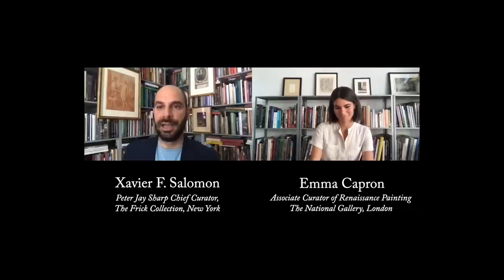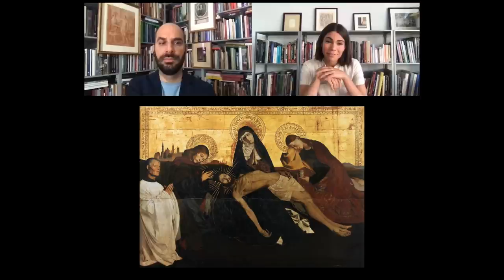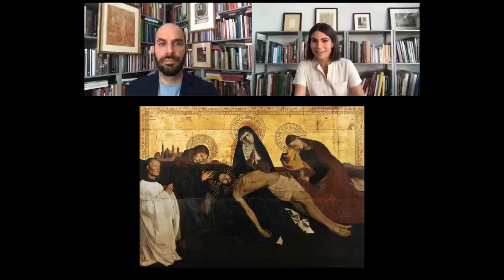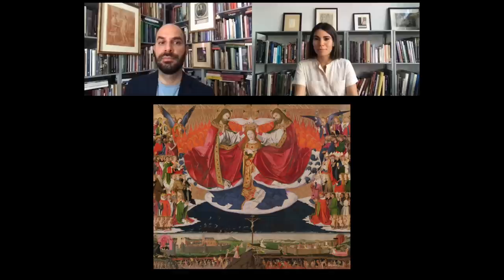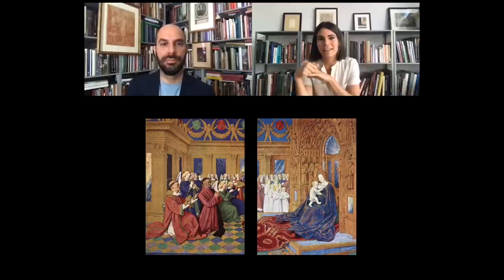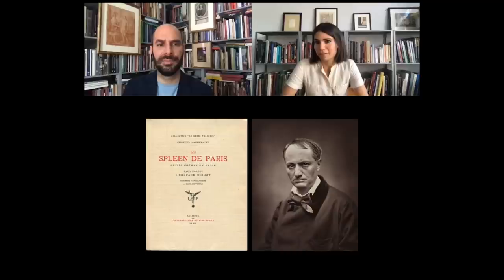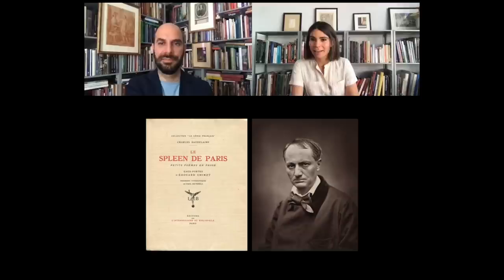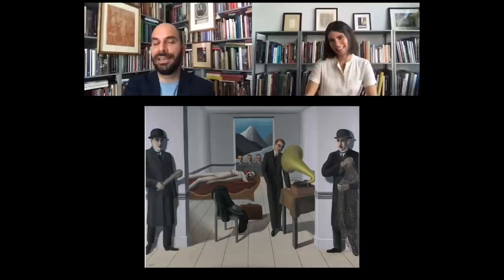Frick Five, Emma Capron interviewed by Xavier F. Salomon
In the sixth episode of “Frick Five,” Xavier F. Salomon, Deputy Director and Peter Jay Sharp Chief Curator, interviews Emma Capron, Associate Curator of Renaissance Painting at the National Gallery, London, and a former Anne L. Poulet Curatorial Fellow at the Frick. Emma answers our five questions, expressing her wish to be “deep-frozen” in a portrait by the 16th-century Italian painter Agnolo Bronzino (Agnolo di Cosimo). “I would like [to be portrayed with] a wonderfully frozen attitude. . . . He’s just very chic.”

The artists and writers mentioned in this episode include: Enguerrand Quarto, Étienne Chevalier, Charles Baudelaire, Philip Glass, René Magritte, Peter Paul Rubens, and Bronzino.